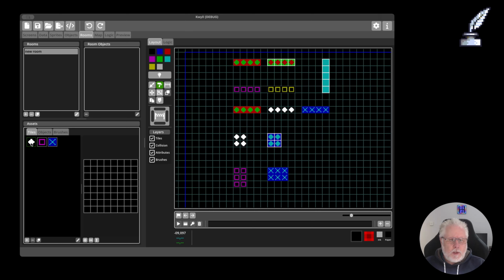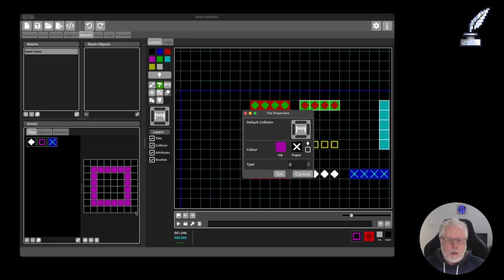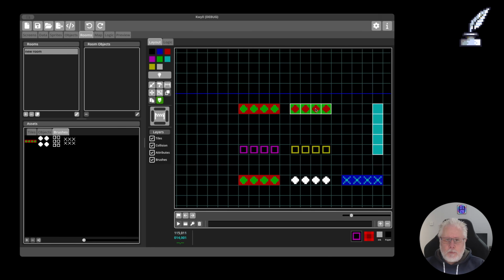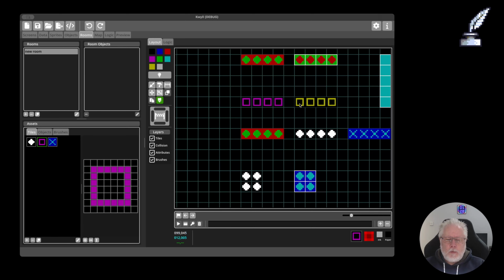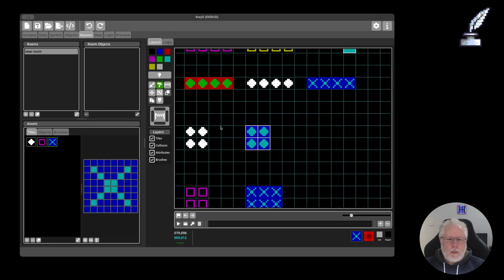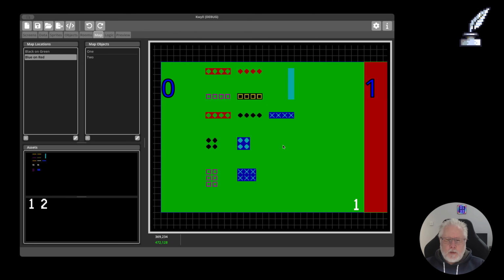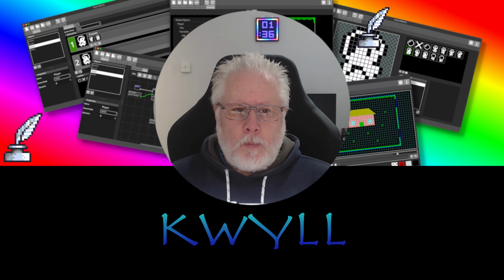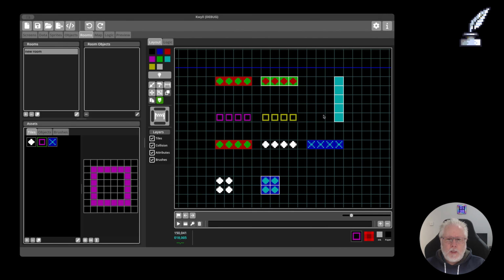Kwyll - Colours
This is more of an explainer video than previous content, covering how colours work in Kwyll.